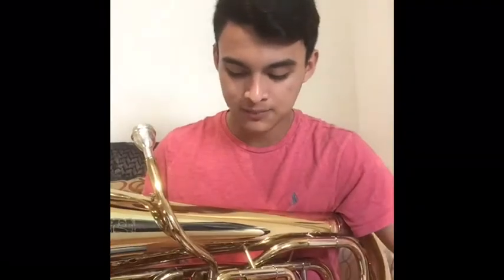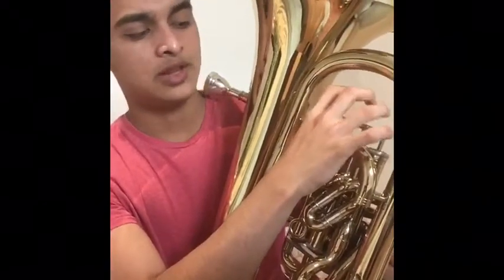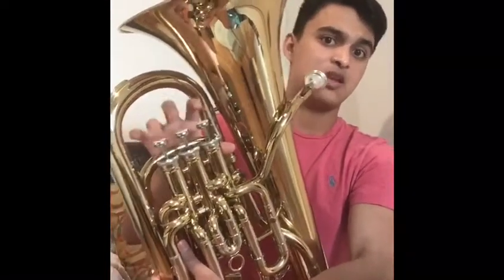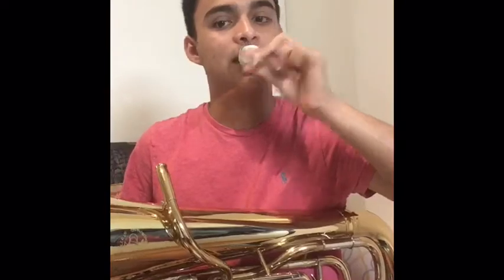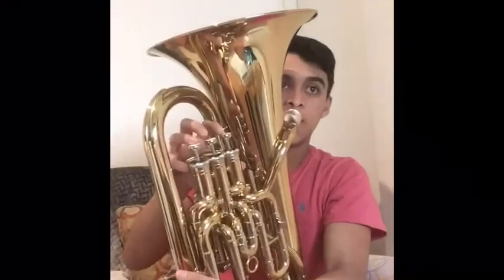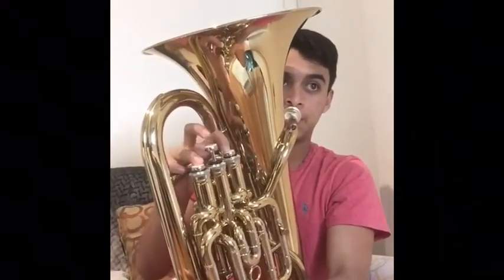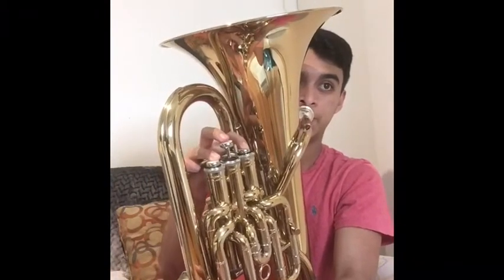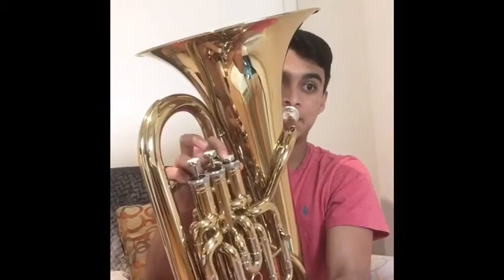Euphonium Demonstration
Learn a little about euphonium